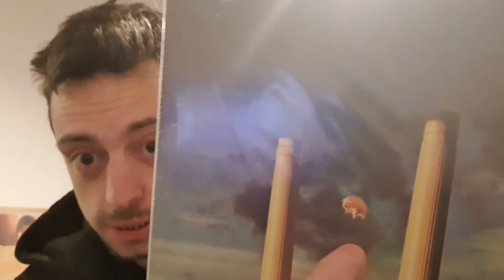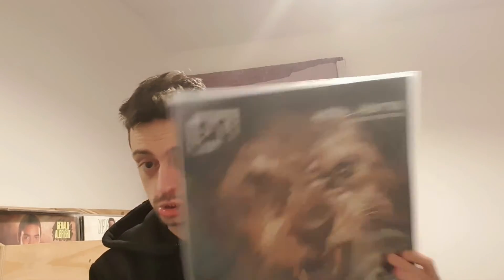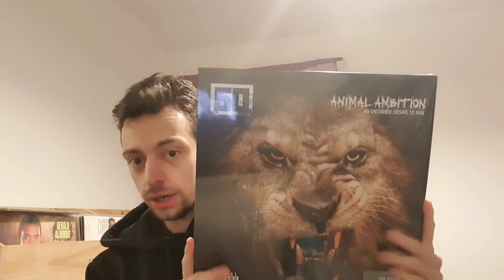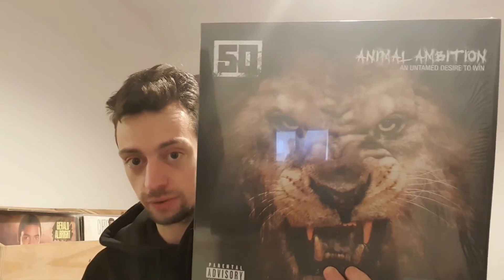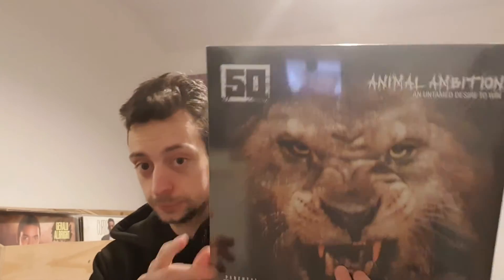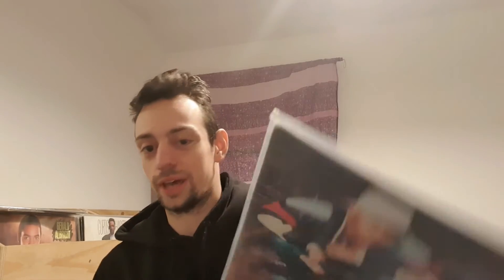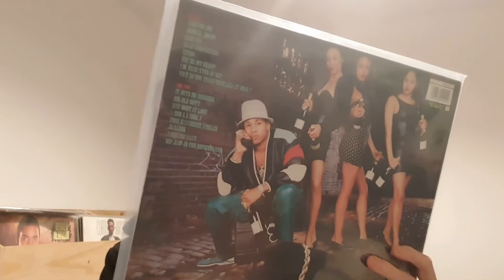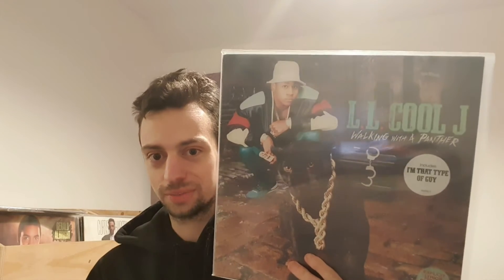Vinyl Talk With Tavis' "Animals On Album Covers" Contest Entry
So here's my entry to Tavis' contest. He wants us to show at least 5 album covers with animals on them. Hope you guys enjoy this video!